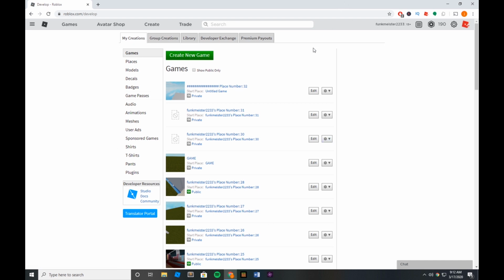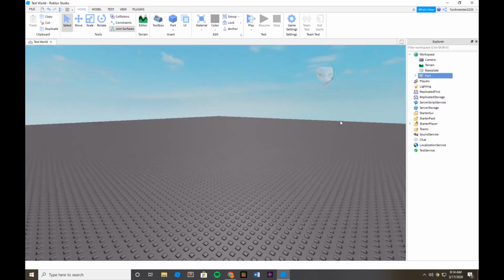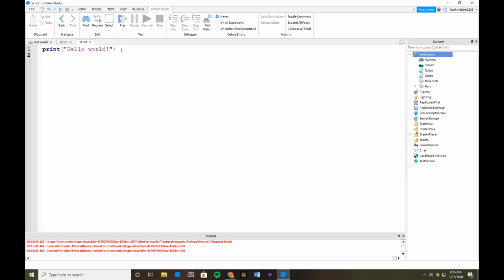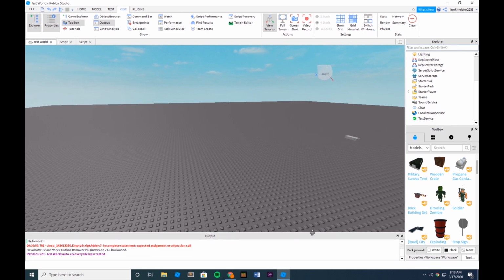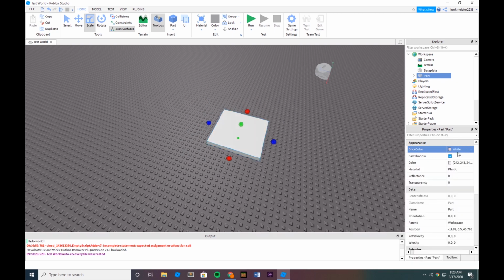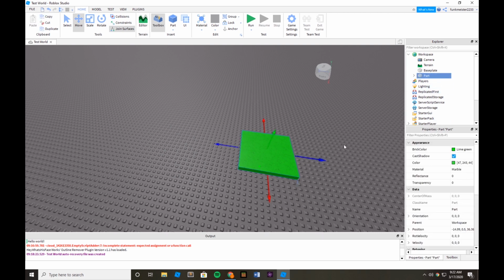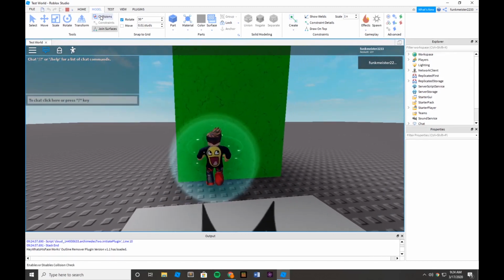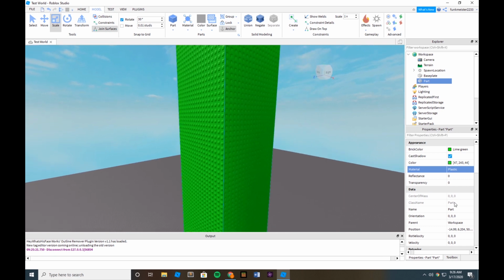Roblox Beginner Scripting Tutorial | Episode 1 | Overview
Hey guys! Welcome to another video! Today this is a tutorial where I show you how to script on roblox!